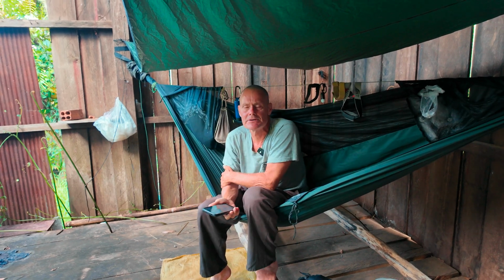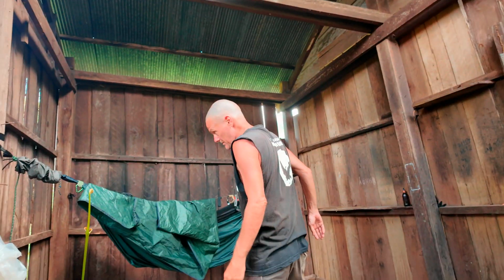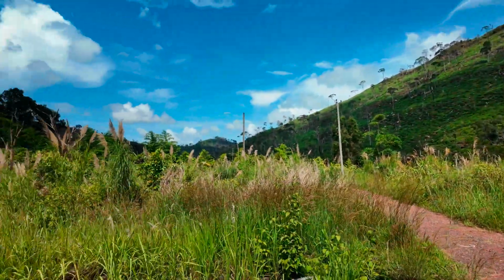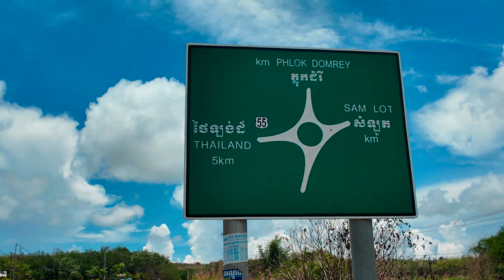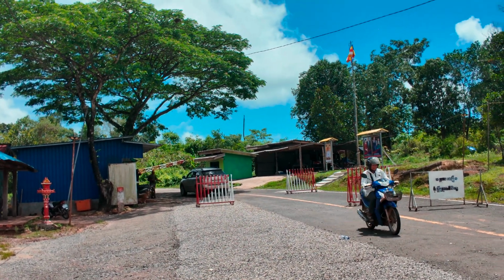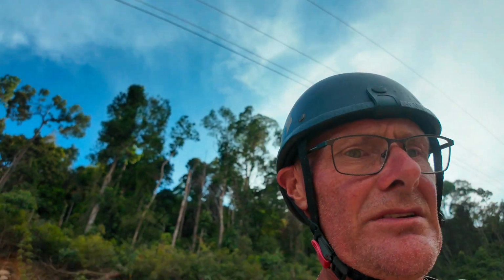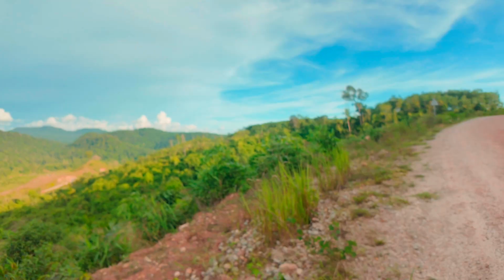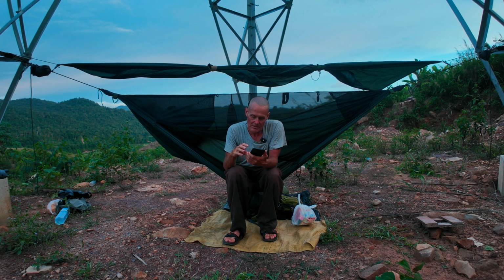Day 27 Cheap Bike Across Cambodia.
Day 27 riding a $100 bicycle across Cambodia.